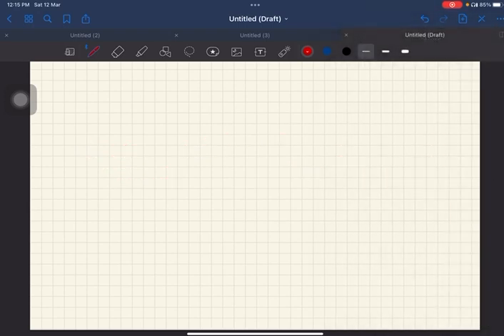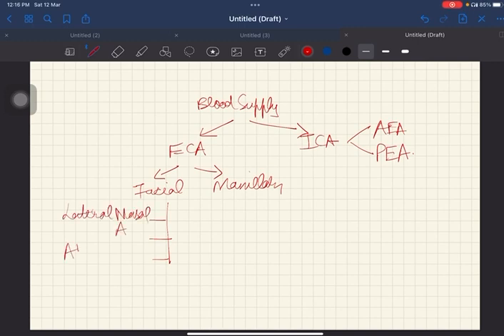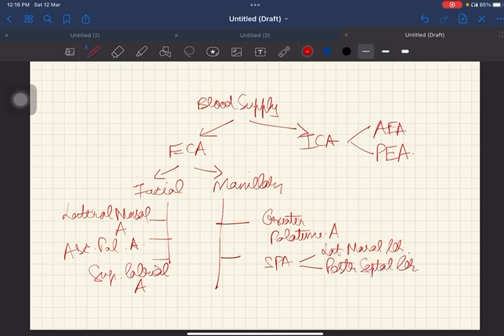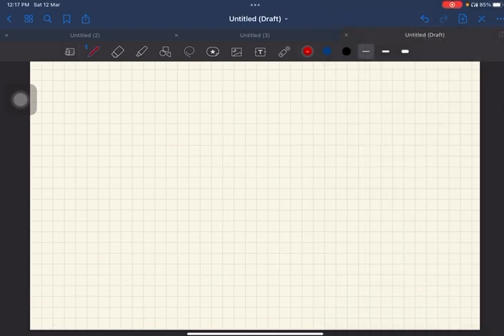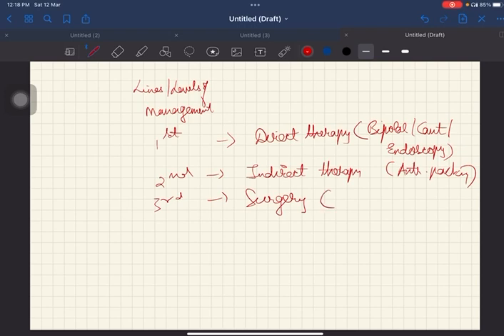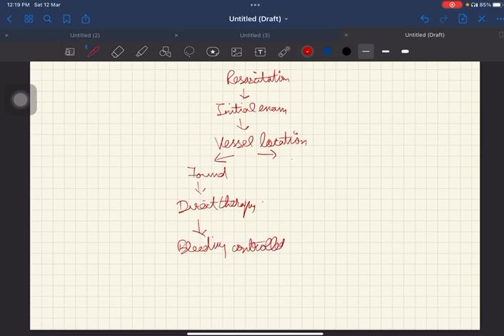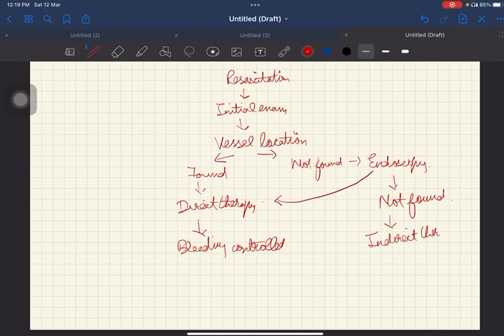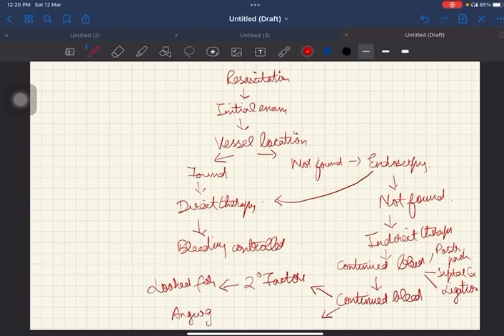Management of Epistaxis